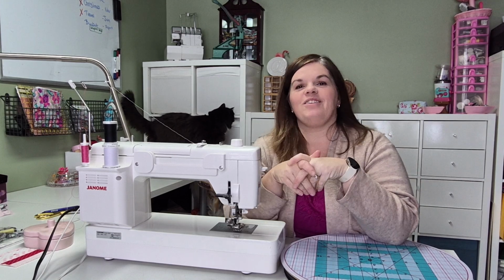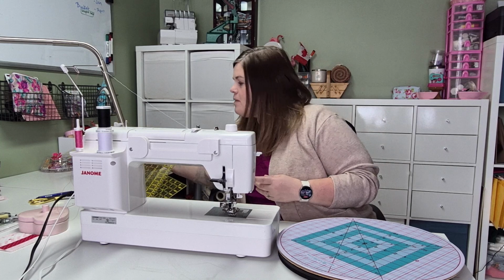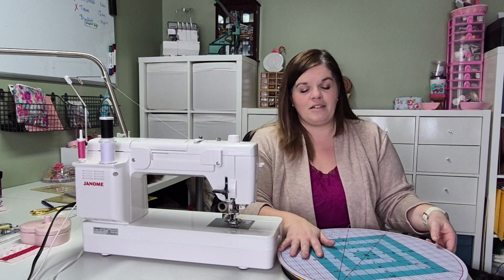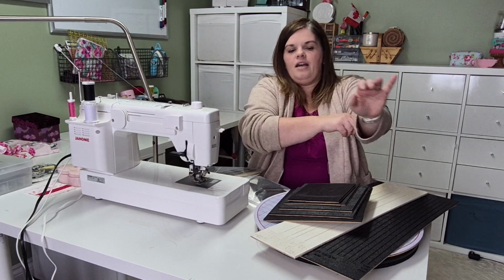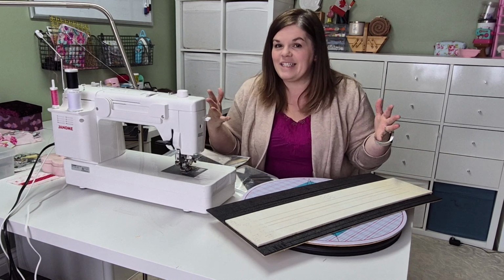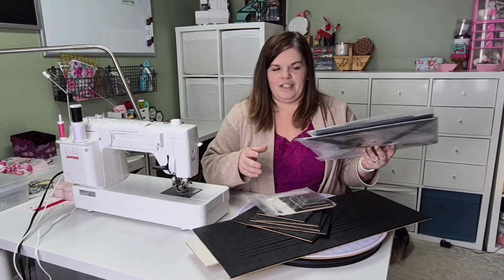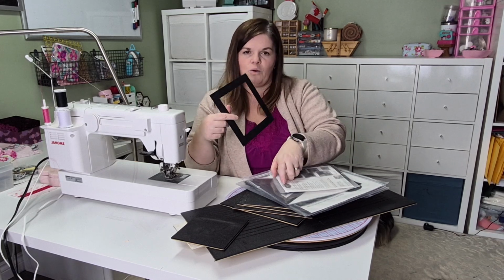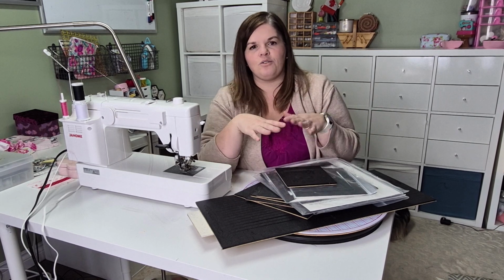$2000 THRIFT STORE SCORE!!!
Find all my links and social media in my link tree below!

Amazon store front

Follow Ashley on Instagram!

Follow Ashley on TikTok!